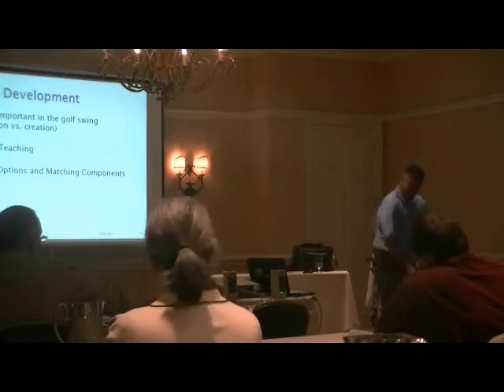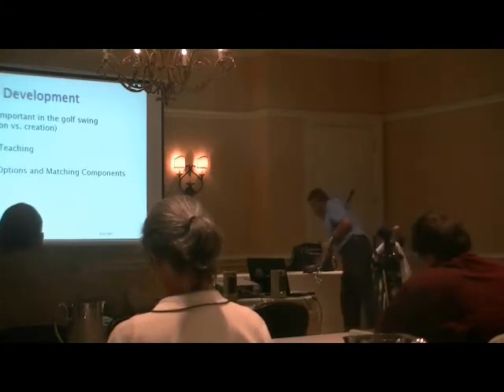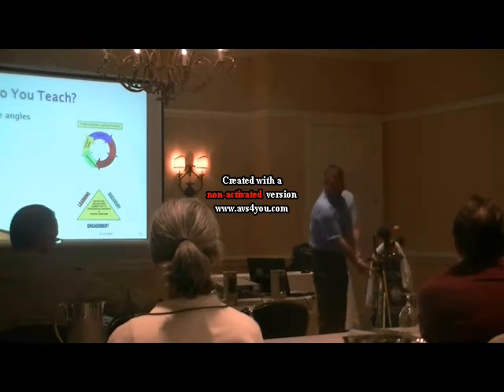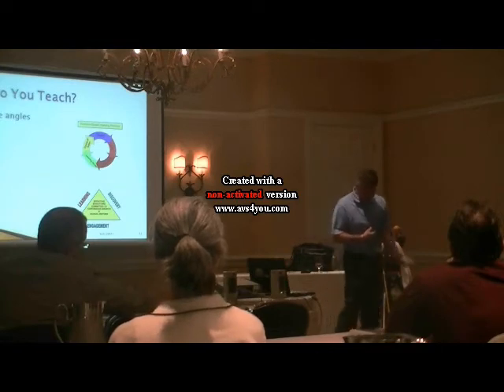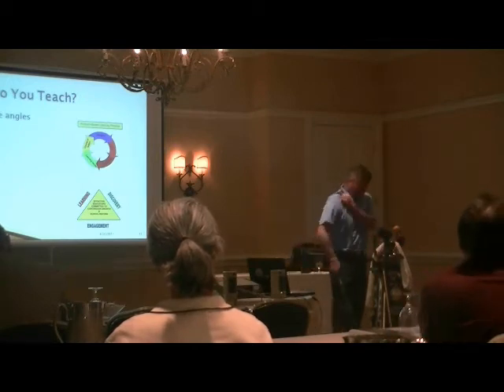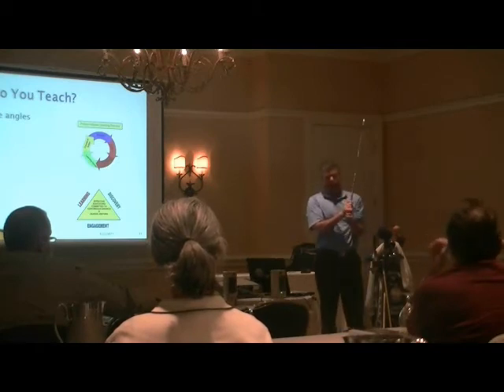Area presentation part 3 0001